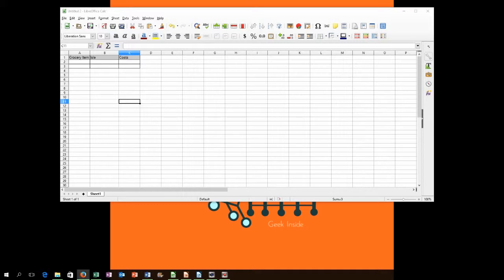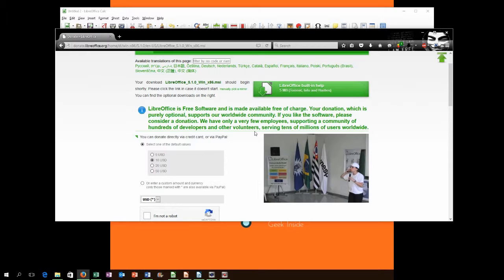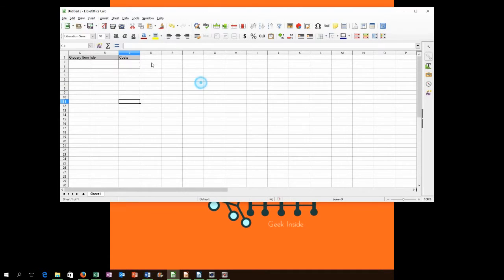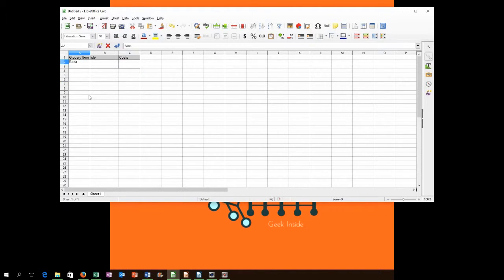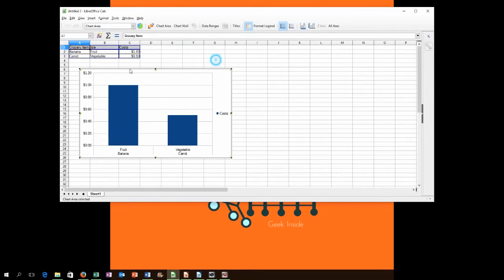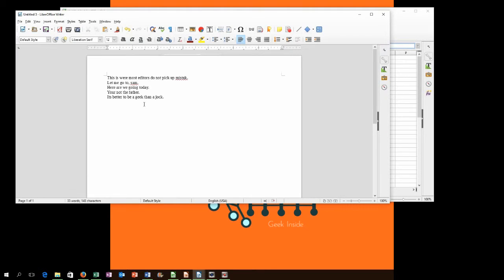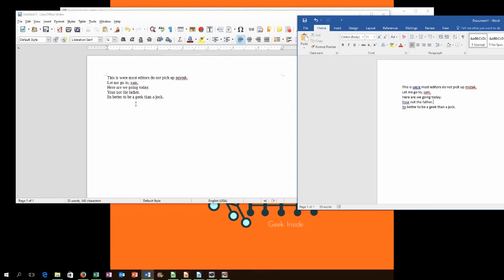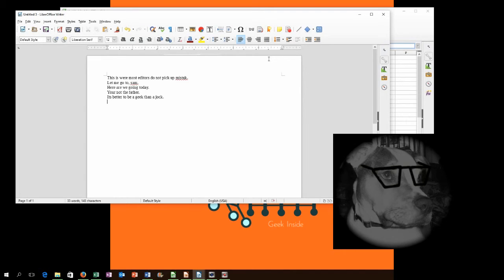Open Source Software Spotlight - Libre Office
Das Geek highlights and review on open source/free software Libre Office Suite.

Music for the channel:

"Zap Beat", "Hitman", "Danger Storm", "Urban Gauntlet"